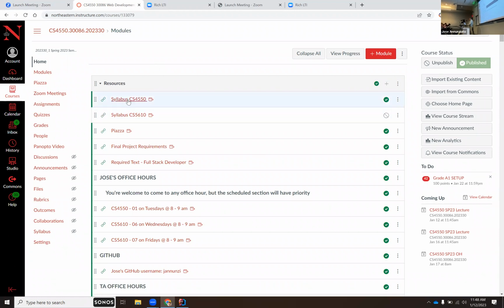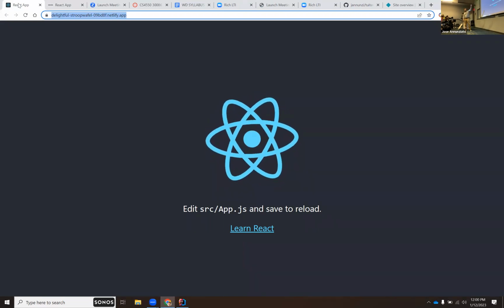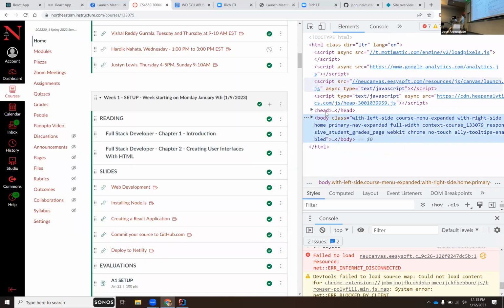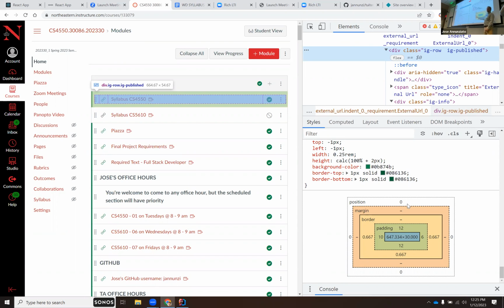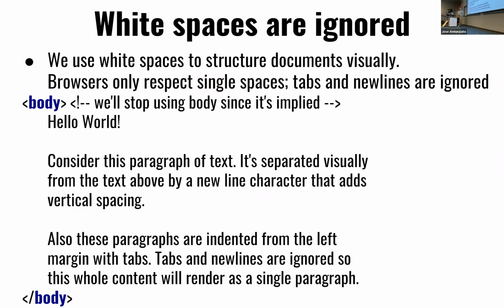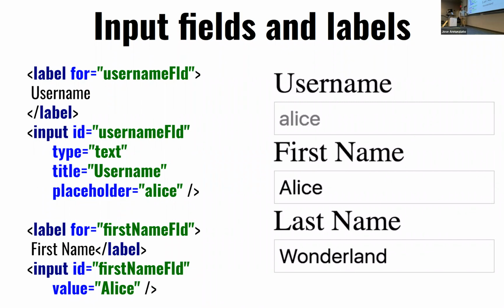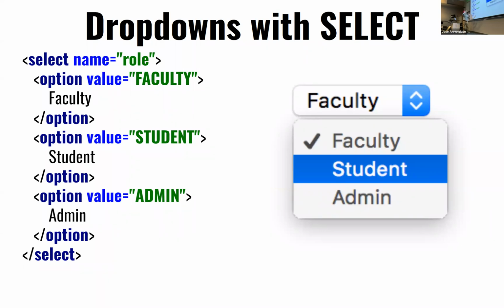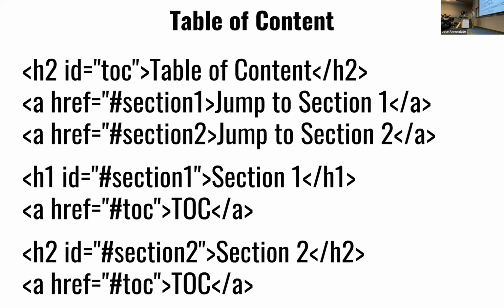Lecture 1.2 - Deploying a React.js project from GitHub to Netlify. Introduction to HTML